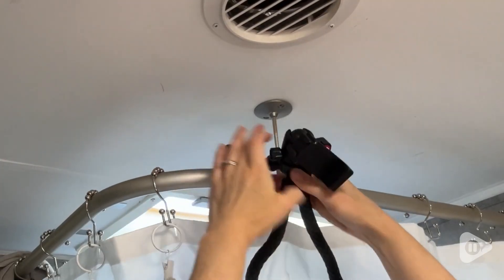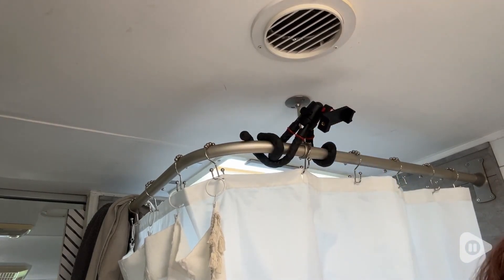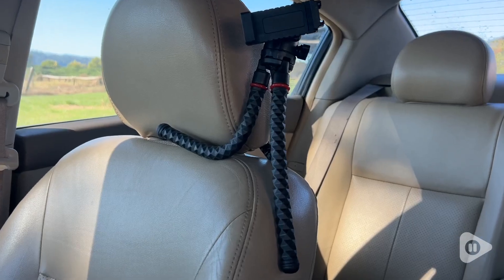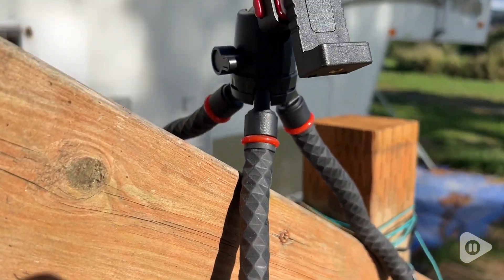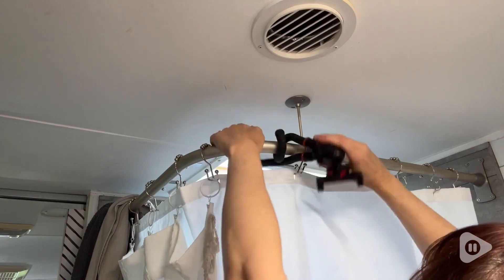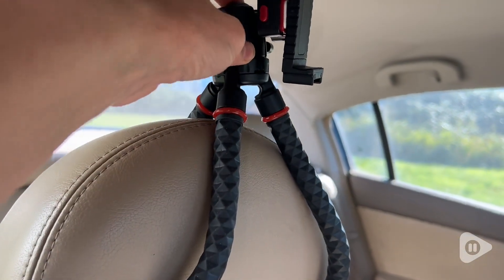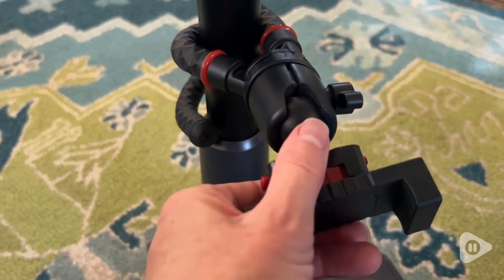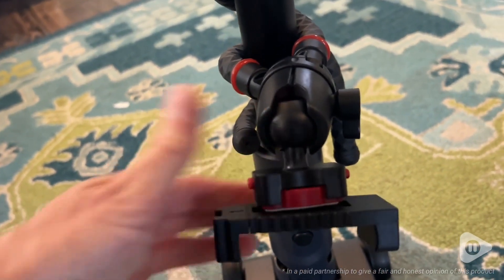LINKCOOL 360 Degree Flexible Tripods | POV | Would you buy it?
LINKCOOL 360 Degree Flexible Tripods

Capture stunning shots with this versatile flexible tripod! Compatible with phones, cameras, and tablets, it features a 360° swivel, adjustable legs, and a remote control for easy, hands-free shooting up to 30 ft away. Durable, foldable, and perfect for selfies, vlogging, and more.

(Commissionable Links)